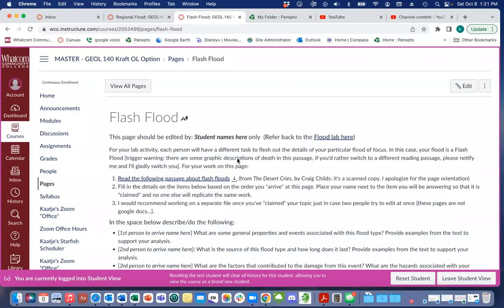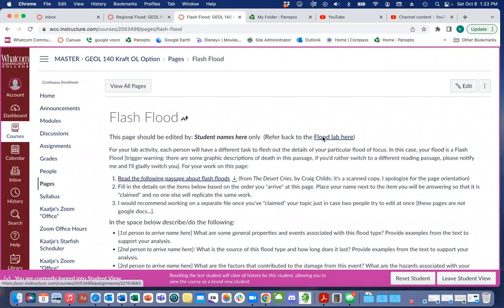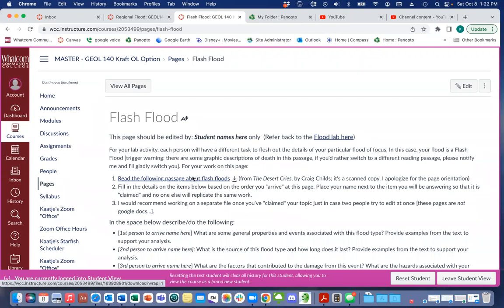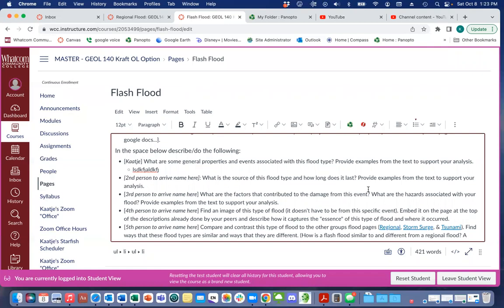Editing a page in canvas